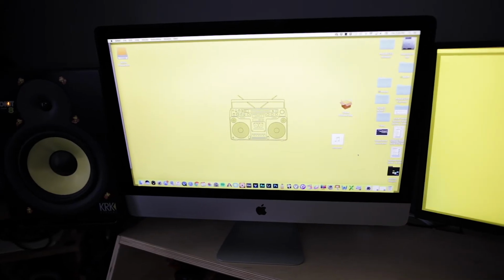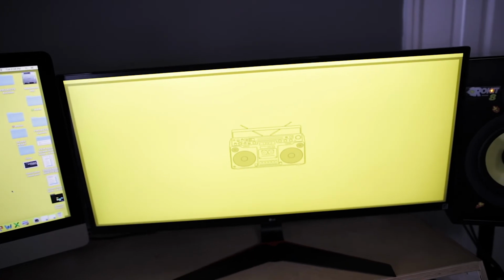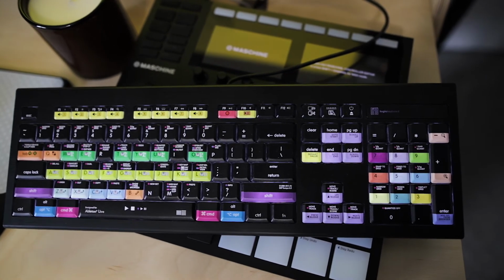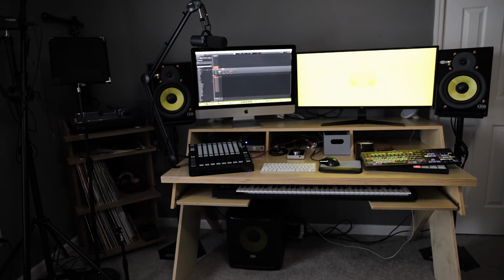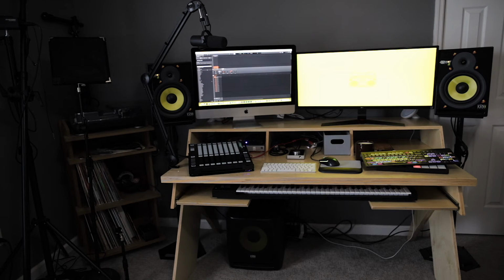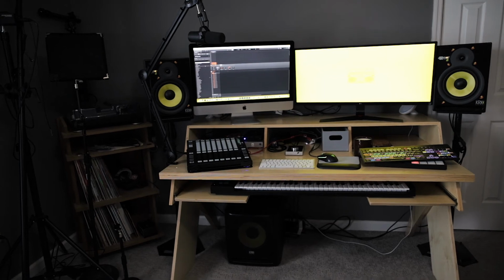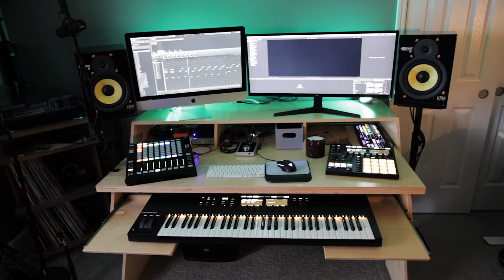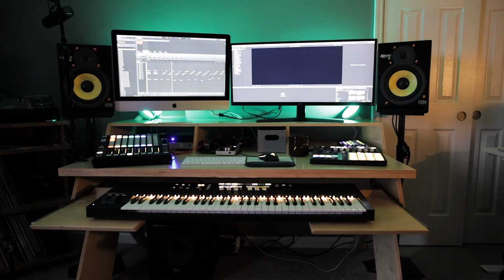My Home Studio Setup for Music Production | Producer Gear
Speaker stands

A tour of my home recording studio setup. This is the equipment and gear that I use for music production. Keep in mind that gear only matters to a certain point, it's getting the skills and gaining the knowledge of how to use that gear that matters. I need to keep spending more time using all this stuff so that I can be the best I can be at making beats and producing music for all types of musicians.

Speaker stands
Ableton Push
Maschine MK3
Komplete Kontrol
Komplete Keyboard S61
Soundcard, Apogee Duet 2
KRK Rokit 8 Monitors
KRK 10s V2 Sub
Ableton Live 9 Suite
Omnisphere 2
Trilian Bass VST
Stylus RMX VST
Maschine Stand (Griffin)
Heil Sound PL-2T Mic Boom
Shure SM7B Mic
Cloud Lifter
SE Electronics Space

CAMERAS, MISC:
24mm Sigma F1.4 Lens
40mm Canon EF Lens
Sennheiser MKE 440 Mic
Elgato Green Screen
Phillips Hue Lights
Phillips Bridge